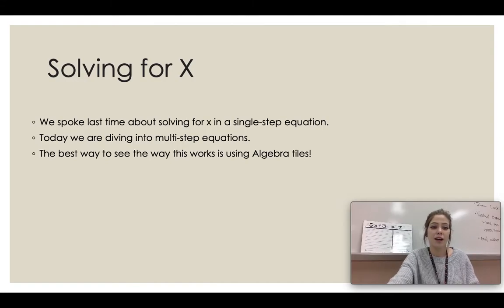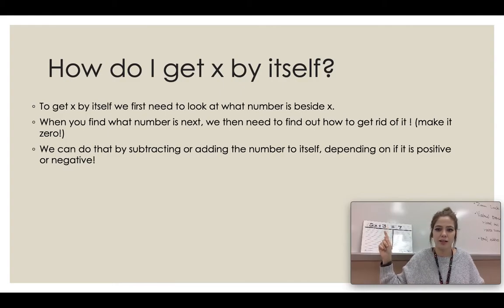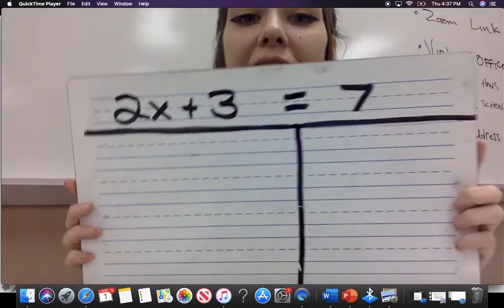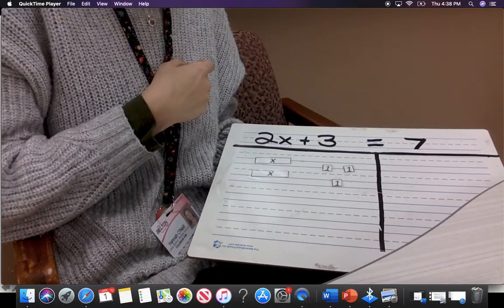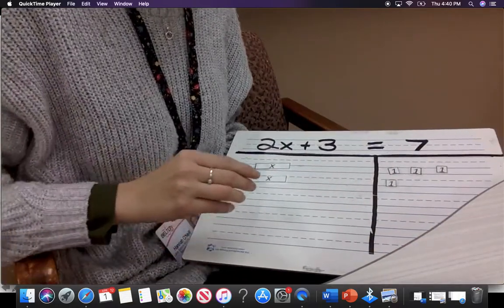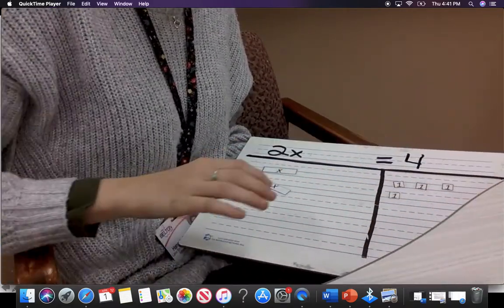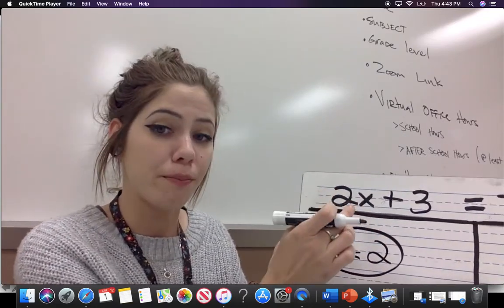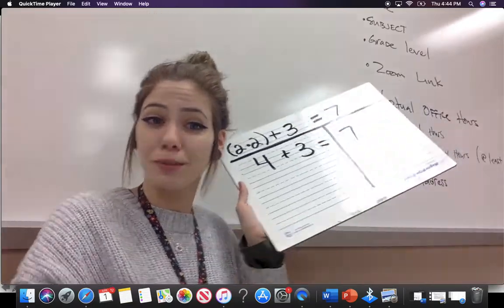Solving for X in 2- Step Equations Using Algebra Tiles